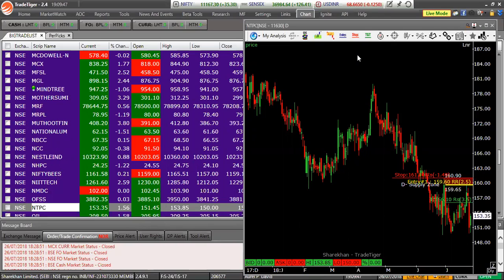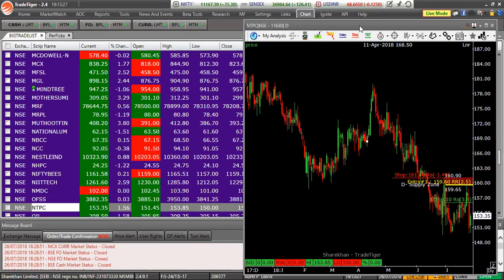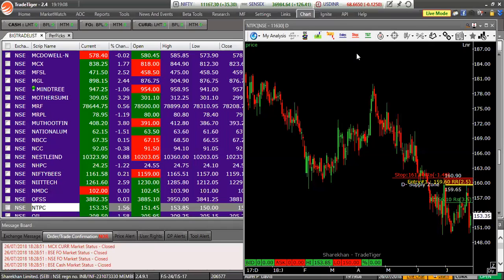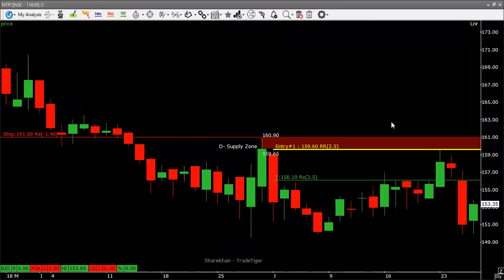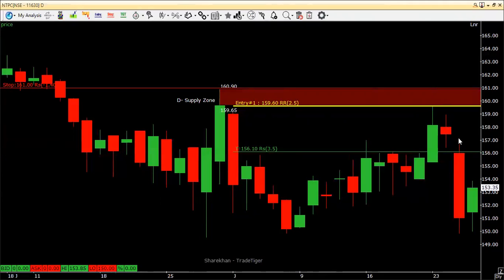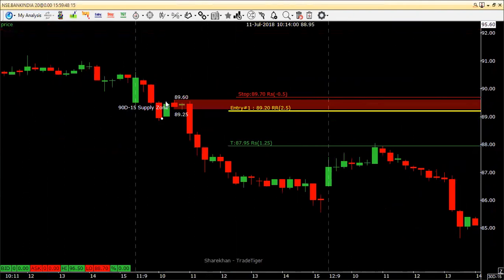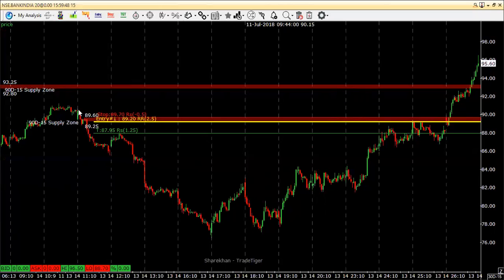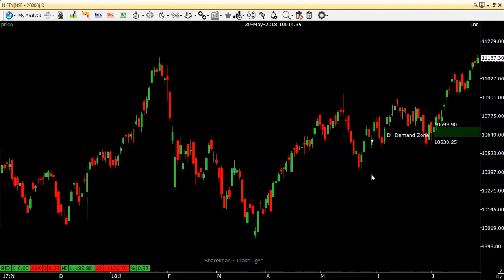StockMarketModelStreet training module offered by Adventure Terrain Ventures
The Style of Trading  - More on Positional trading how a stock could be bought and sold over a period of time held specific for profit sold for profit /loss accordingly